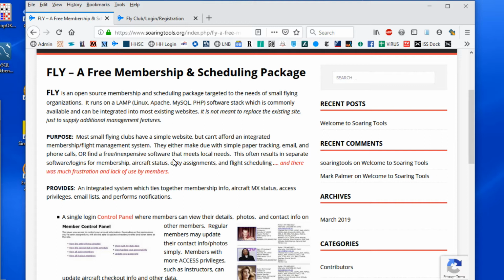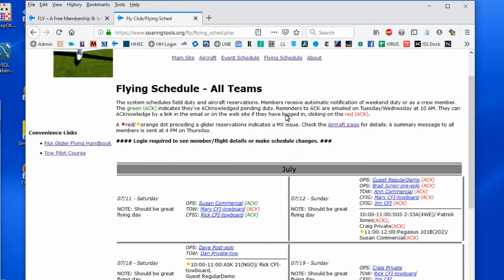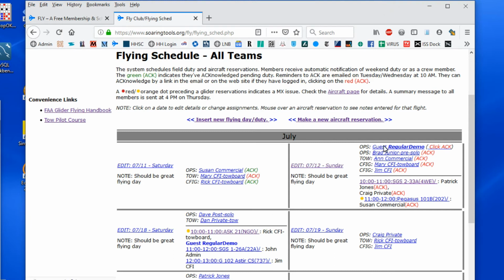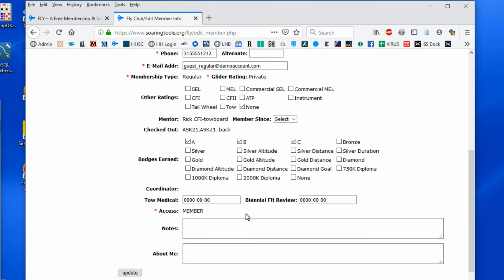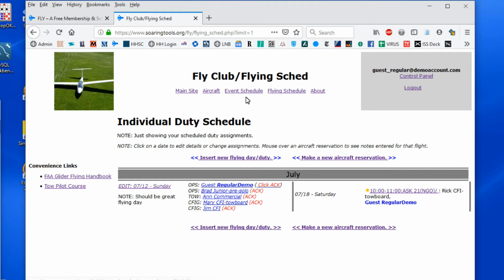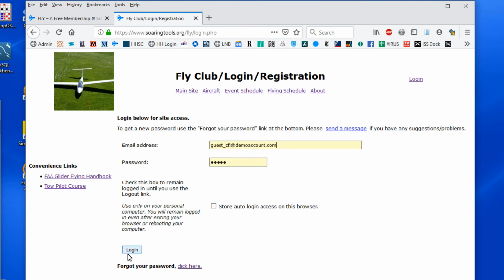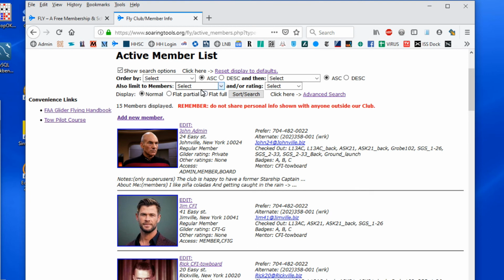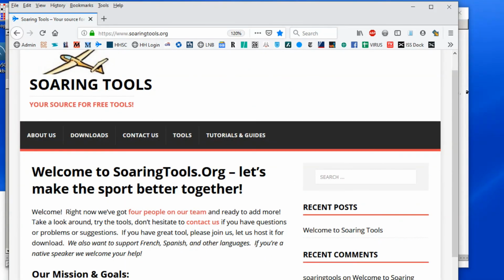Intro to FLY - Flying Club Membership, Scheduling, and Flight Management System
FLY is an open source membership and scheduling package targeted to the needs of small flying organizations.  It runs on a LAMP (Linux, Apache, MySQL, PHP) software stack which is commonly available and can be integrated into most existing websites. It is not meant to replace the existing site, just to supply additional management features.

PURPOSE:  Most small flying clubs have a simple website, but can’t afford an integrated membership/flight management system.  They either make due with simple paper tracking, email, and phone calls, OR find a free/inexpensive software that meets local needs.  This often results in separate software/logins for membership, aircraft status, duty assignments, and flight scheduling .… and there was much frustration and lack of use by members.